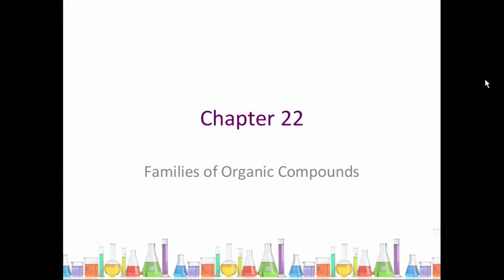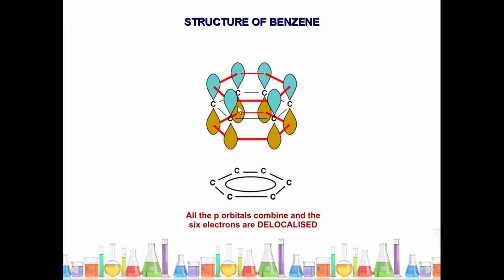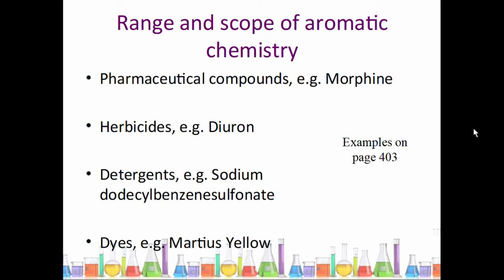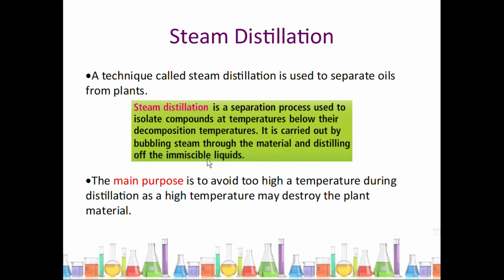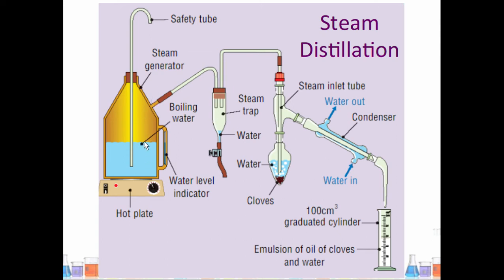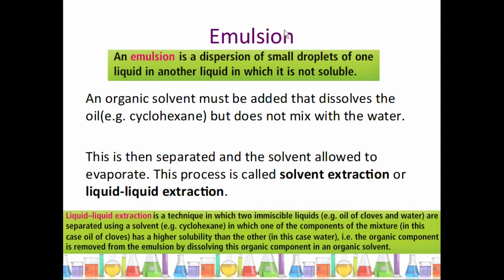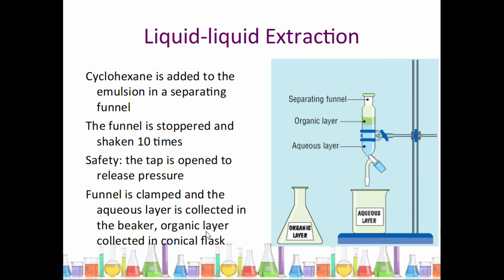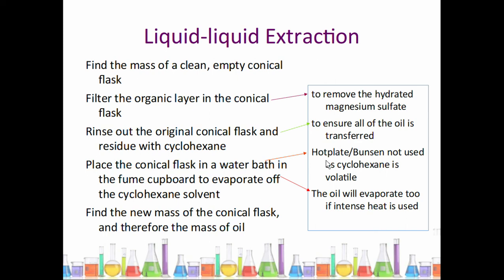5 Aromatic Compounds and Natural Products